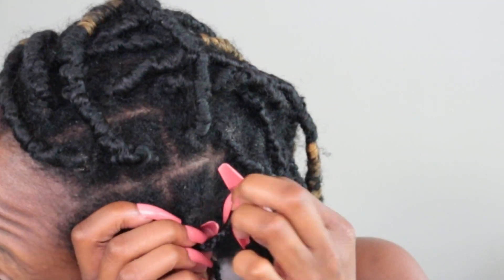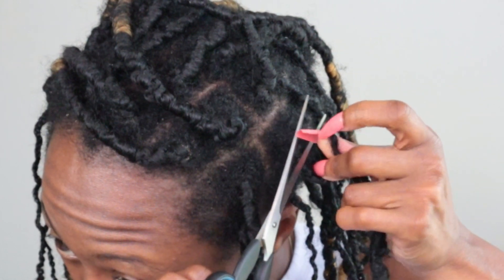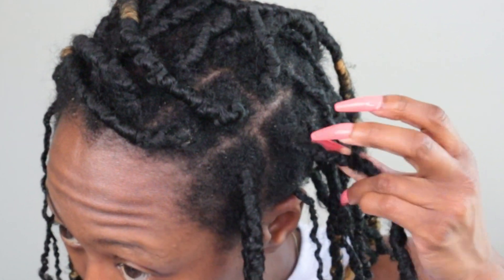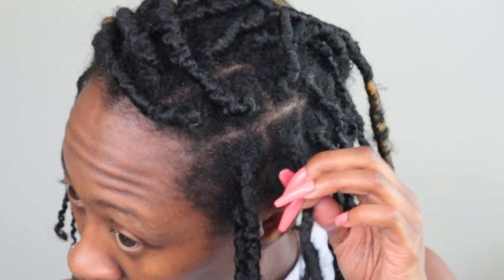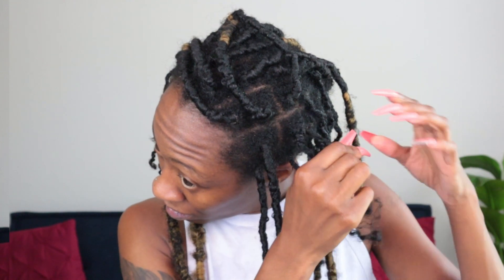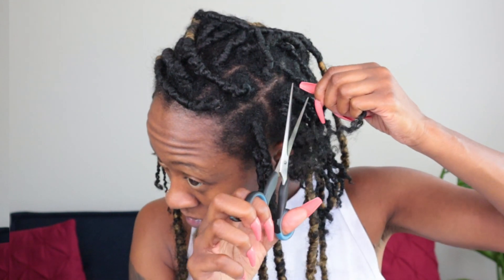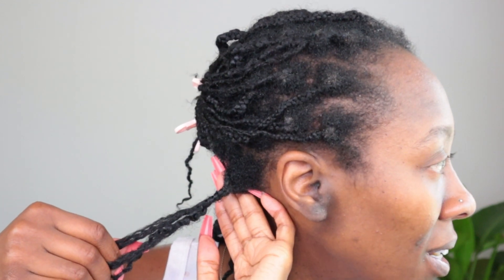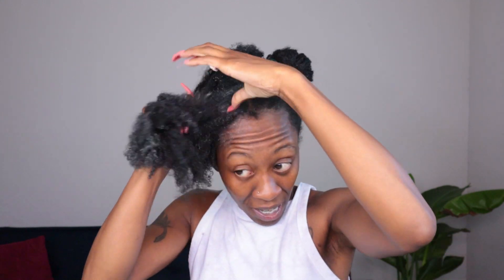My Scalp is SCREAMING! 3 WEEKS SINCE MY LAST WASH DAY// Post protective style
Ya'll know I wash my hair twice a week.  So having a protective style has done a number on my scalp.  I decided to prepoo with Chocolate Kinks and Kurls Green Mint clay wash. shampooed with Melanin's African Black Soap cleanser, treated my scalp with Briogeo's Scalp Revival and deep conditioned with Briogeo's Avocado Superfood Hair Mask.  Fred feels great!!!

𝙿𝚛𝚘𝚍𝚞𝚌𝚝𝚜 𝙼𝚎𝚗𝚝𝚒𝚘𝚗𝚎𝚍

𝙰𝚋𝚘𝚞𝚝 𝙼𝚎 𝚊𝚗𝚍 𝚃𝚑𝚎 𝙲𝚑𝚊𝚗𝚗𝚎𝚕